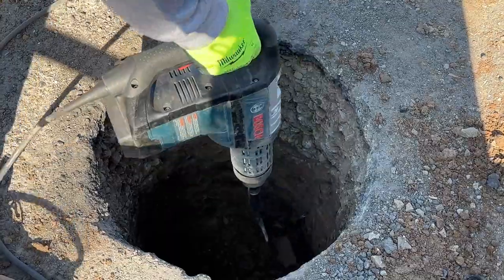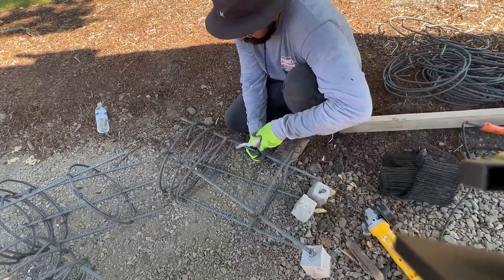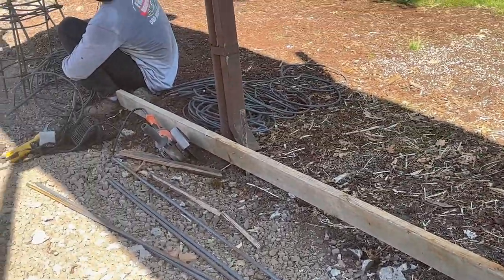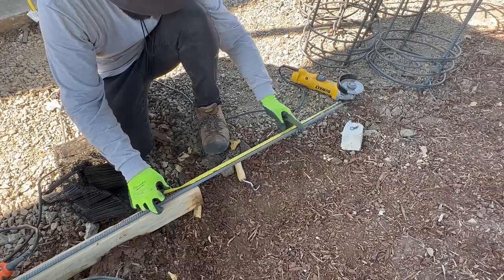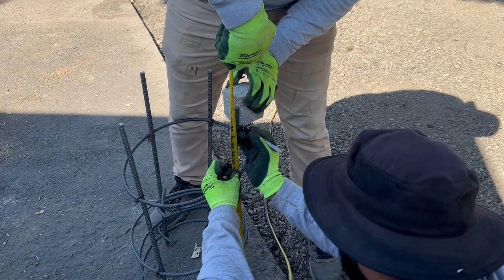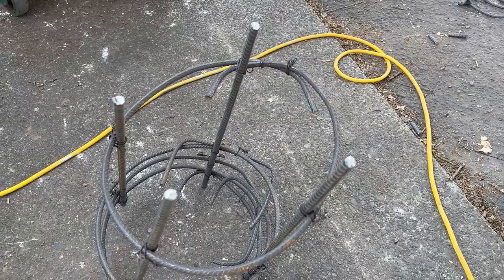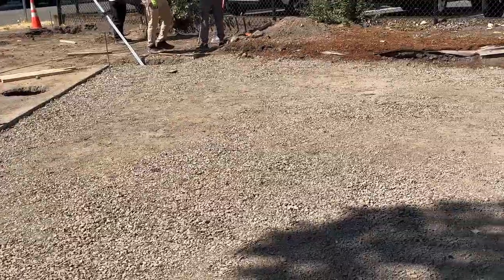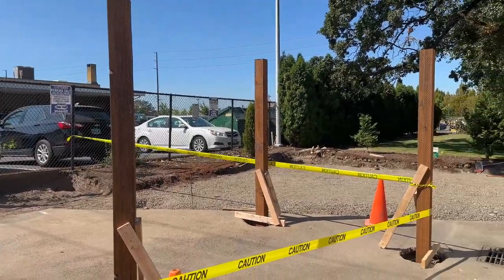How To Finish Digging 18” Wide Footings, Build Rebar Cages & Install 6x6 PT Posts